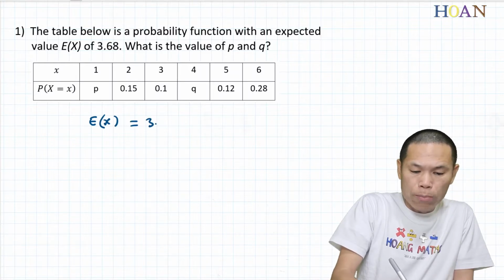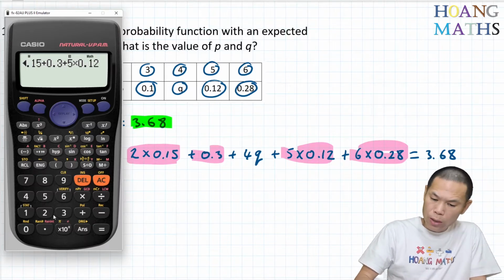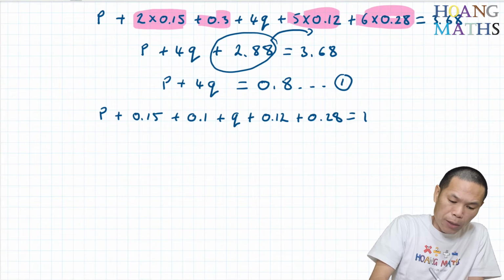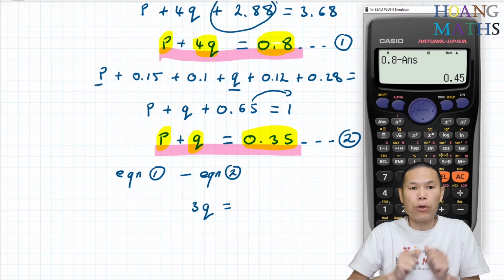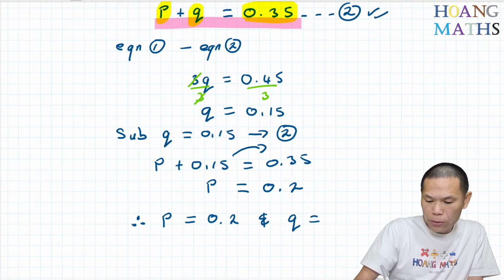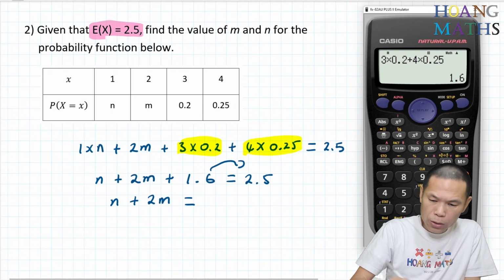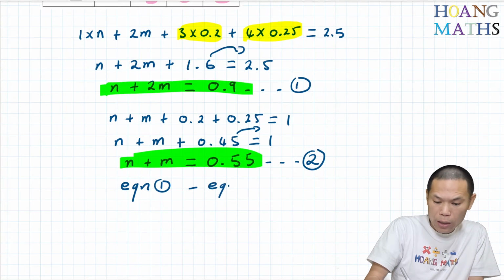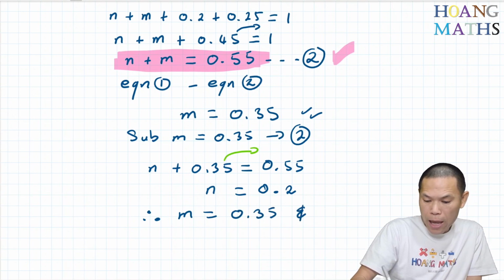Discrete Probability Distribution: Part 4 (Application of Expected Value )